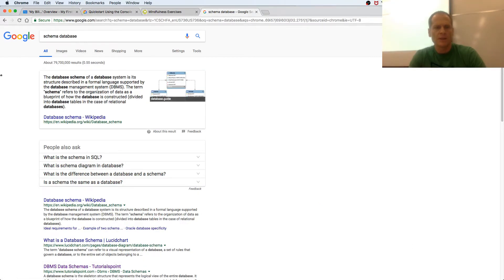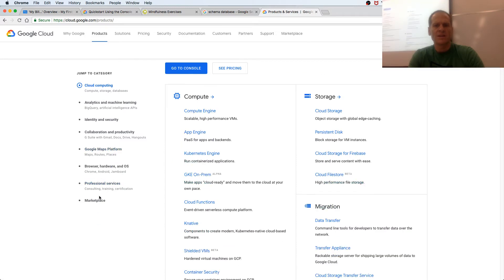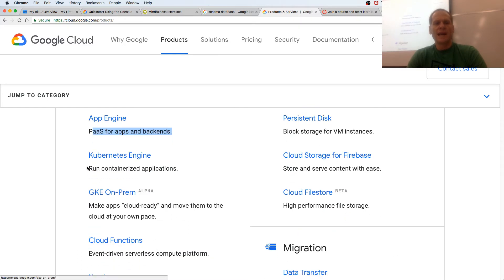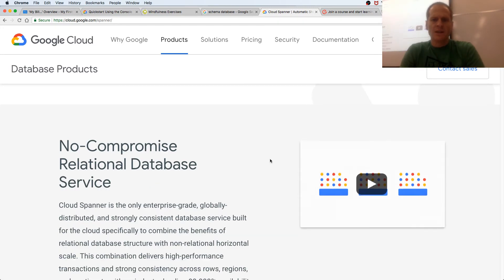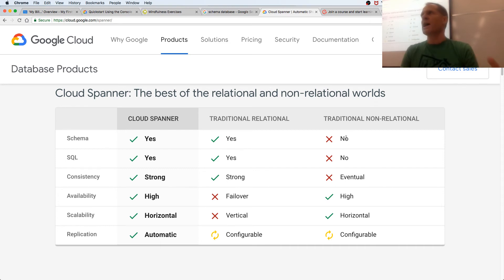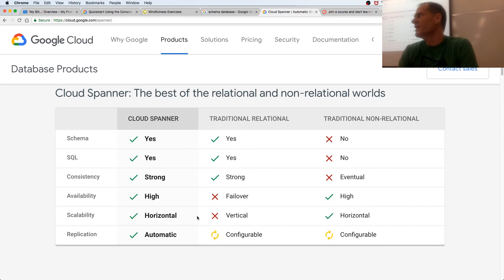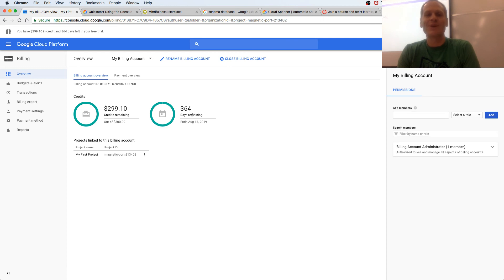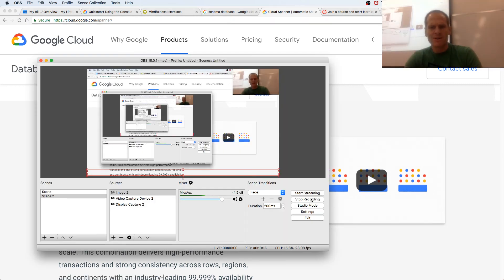Introduction to Google Cloud Spanner